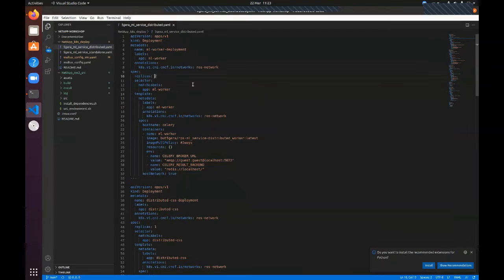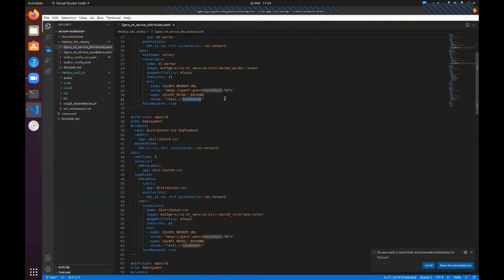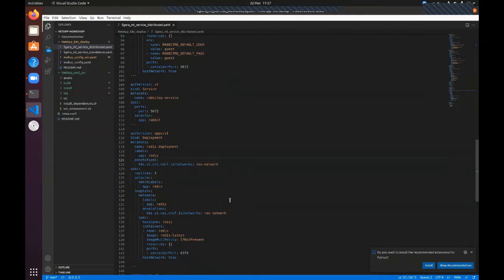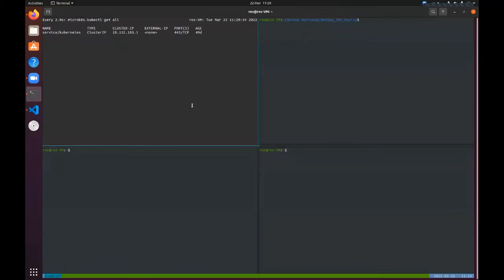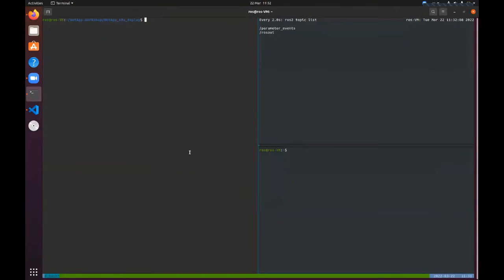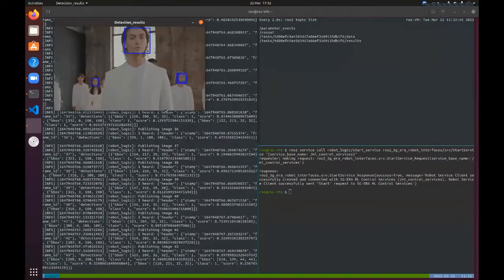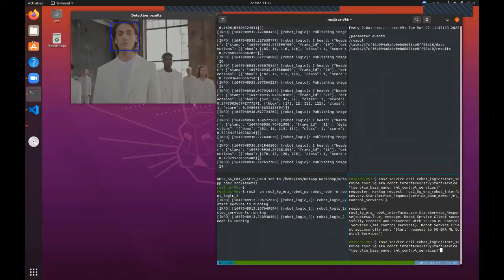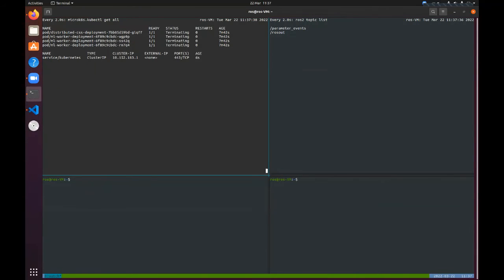5G ERA Workshop 3 "5G-ERA Reference NetApp" Part 6